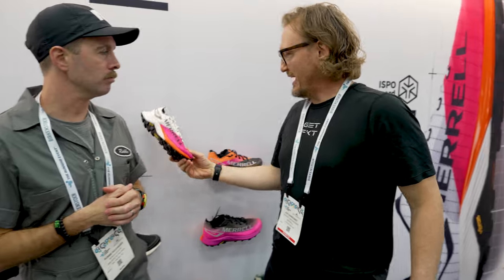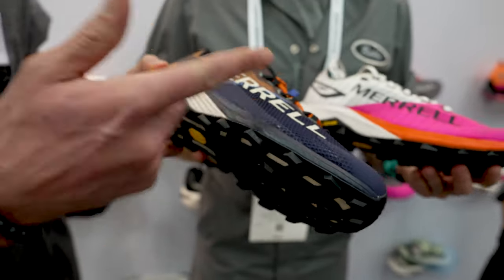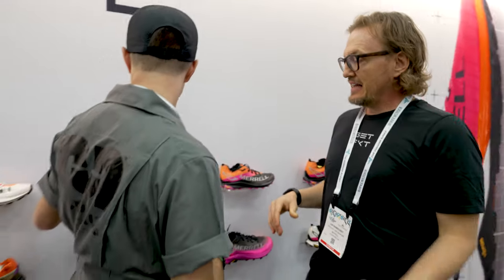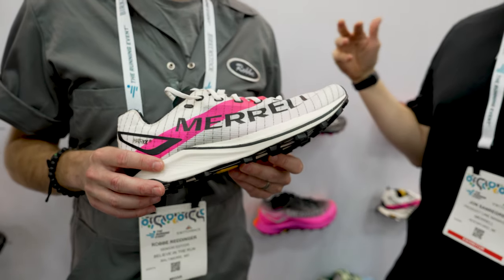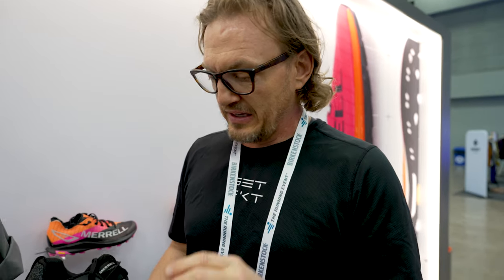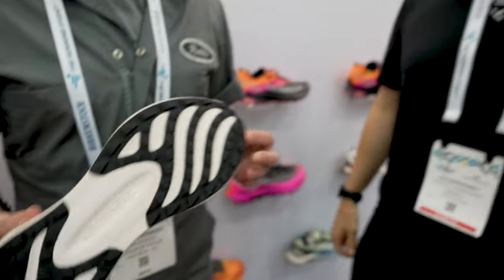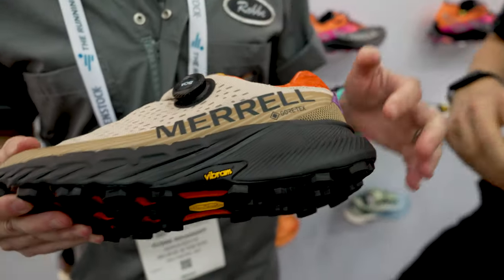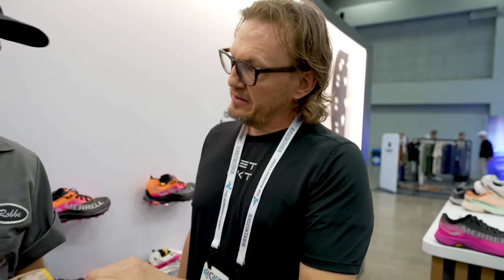Merrell 2024 Trail Preview | Agility Peak BOA GTX, MTL Long Sky 2 Matryx, and more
Live from The Running Event 2024, Robbe and Taylor talk with Jon Sanregret, Product Line Manager of trail running at Merrell, about the upcoming 2024 models including the Agility Peak BOA GTX, and Matryx upper models.

INDEX
00:00 Intro
00:37 MTL Long Sky 2 Matryx
02:53 MTL Skyfire 2 Matryx
04:49 More Flight
06:45 Agility Peak BOA GTX

Confused about shoe terminology? Check out our full breakdown of the Anatomy of a Running Shoe